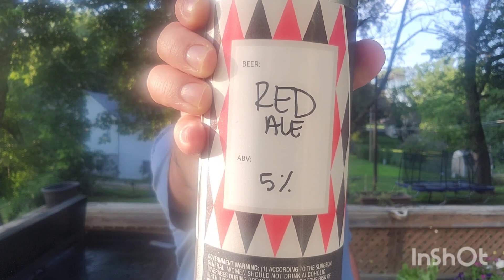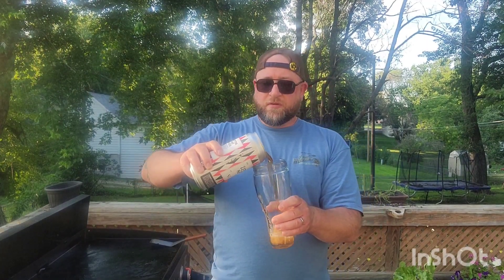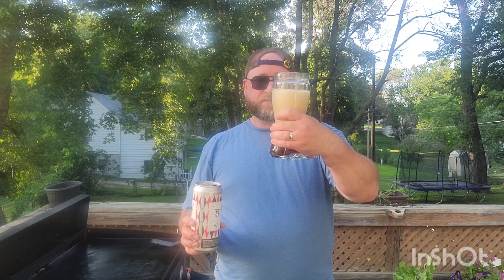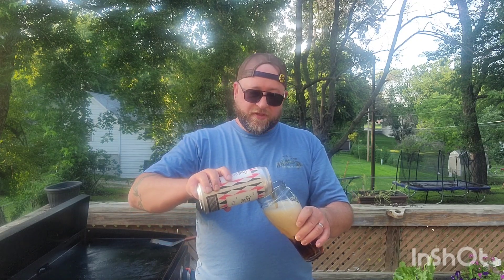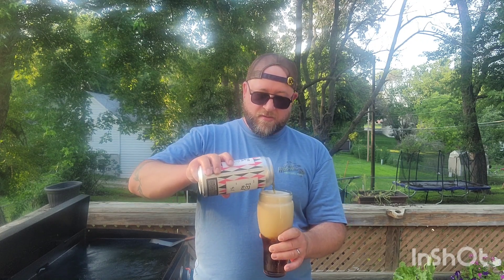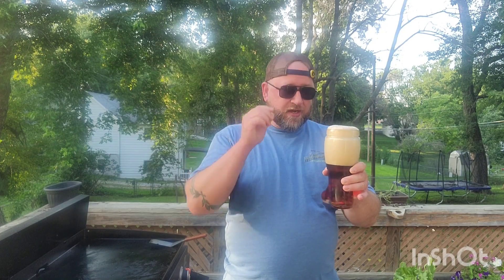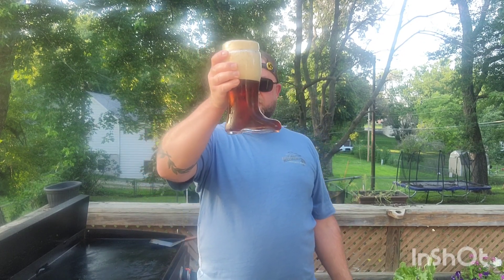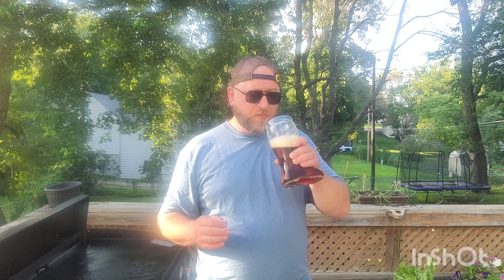Red Ale Review// The Malted Gentleman// Backswing Brewing Co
Welcome back! Thanks for joining your virtual drinking buddy as I enjoy Red Ale by Backswing Brewing Company out of Omaha, NE. Cheers 🍻!